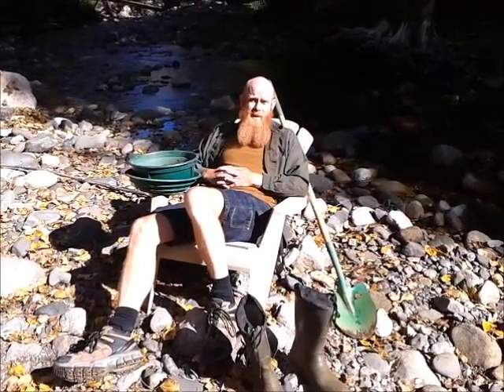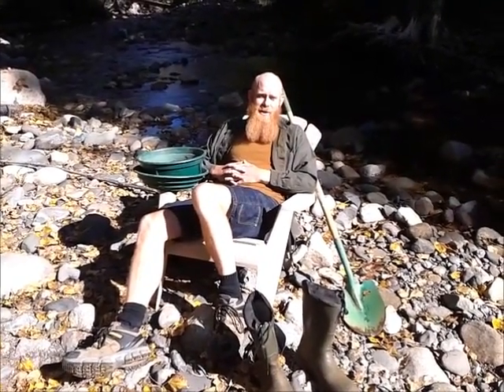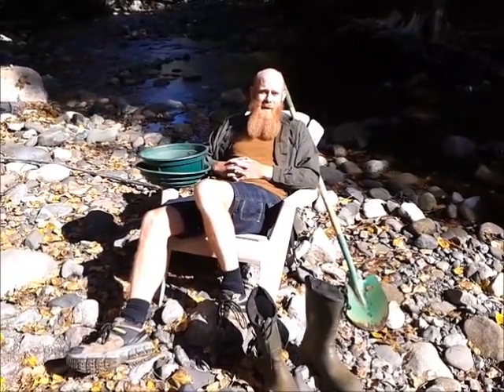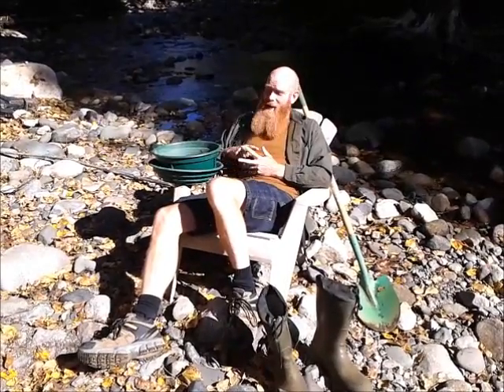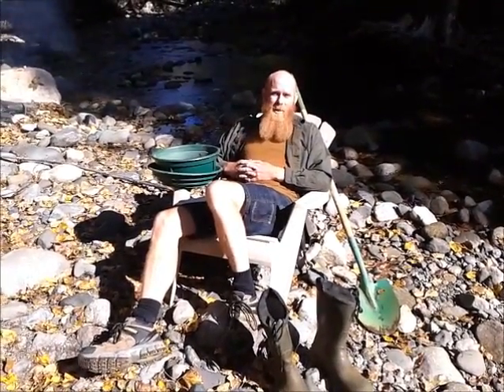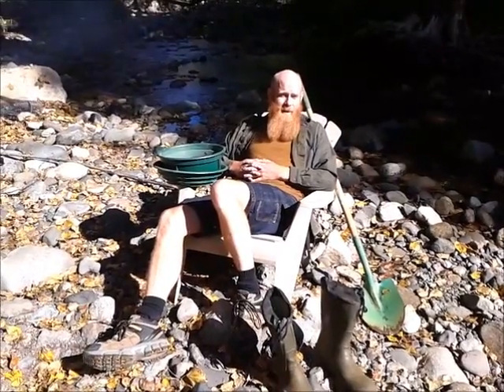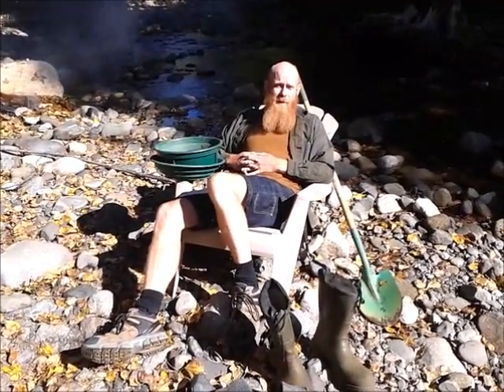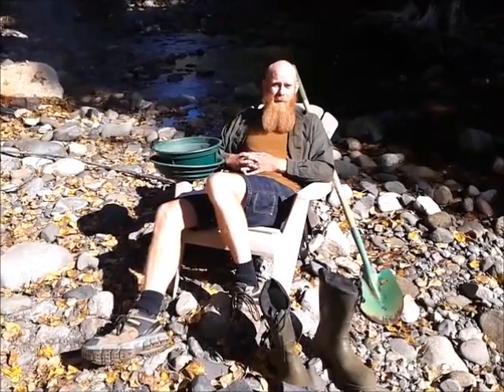Gold mining course intro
Video series made for a high school course on gold mining and mineral prospecting.  This is just an intro to the series.  In this series we should cover everything from panning for gold to, placer mining, to hard rock mining to gems and lapidary.